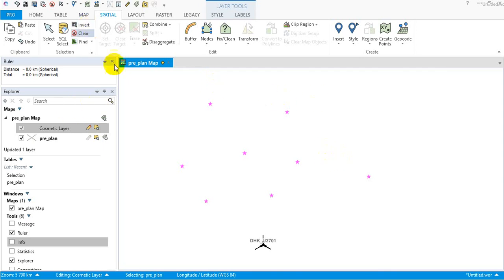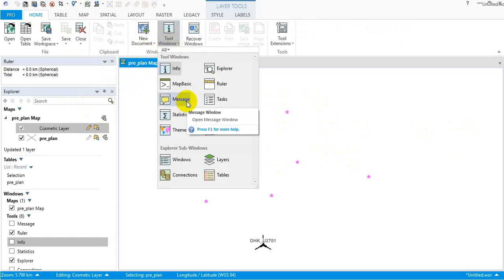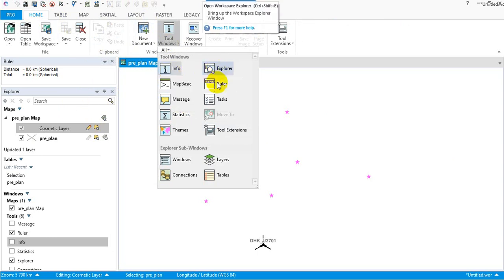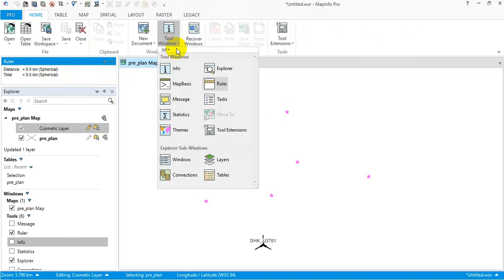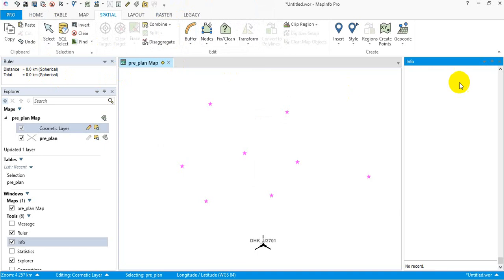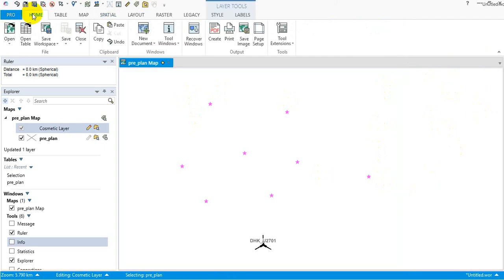Mapinfo window Recover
Mapinfo tips